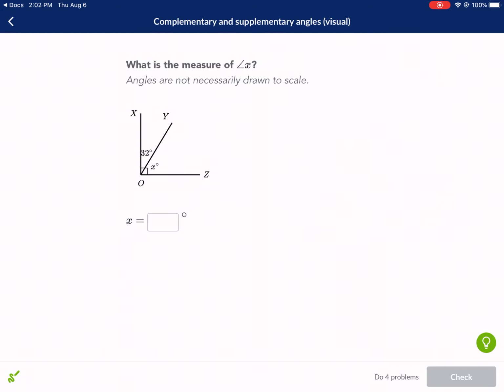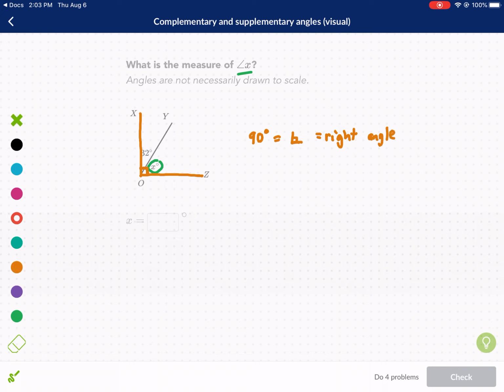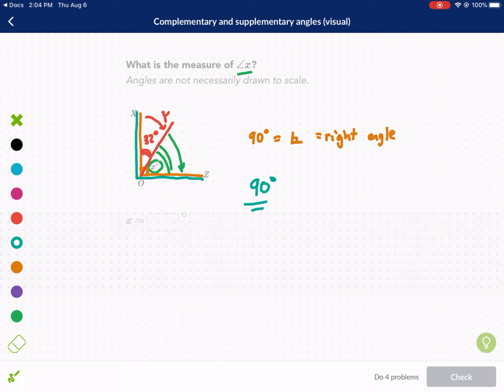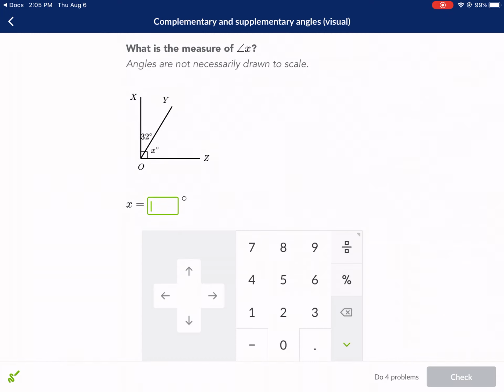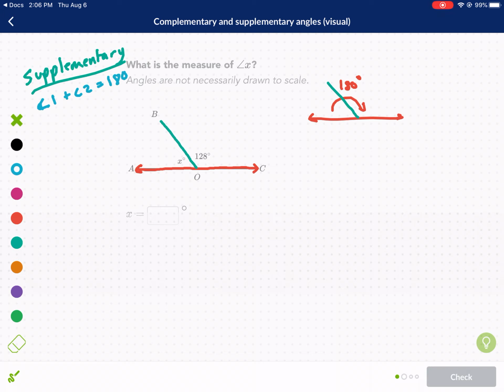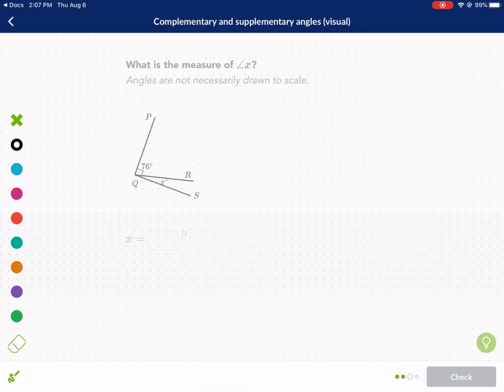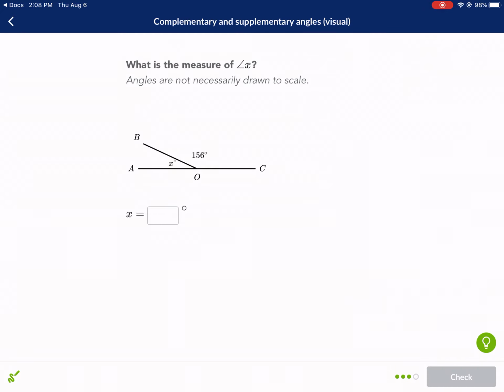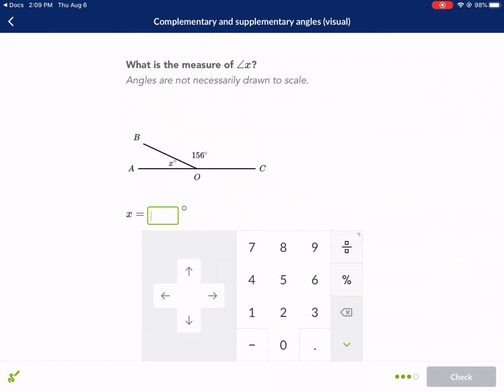Khan Academy: complementary and supplementary angles